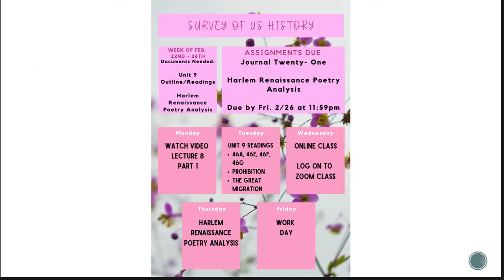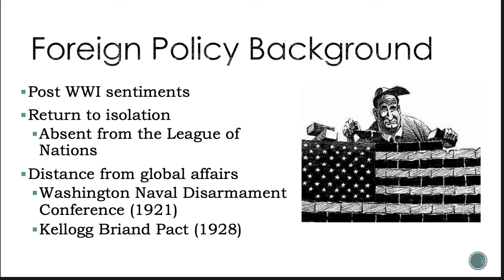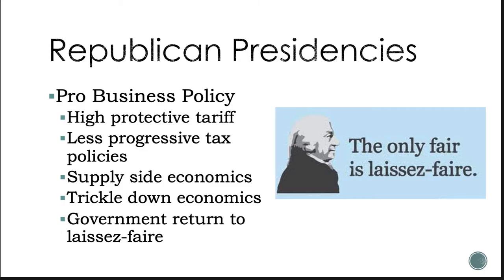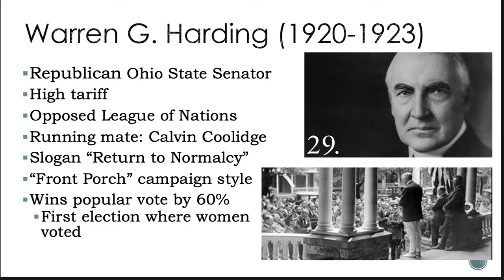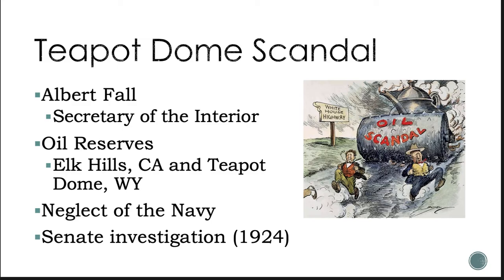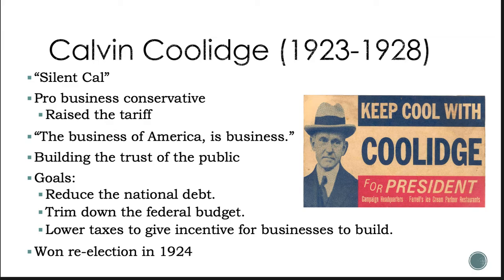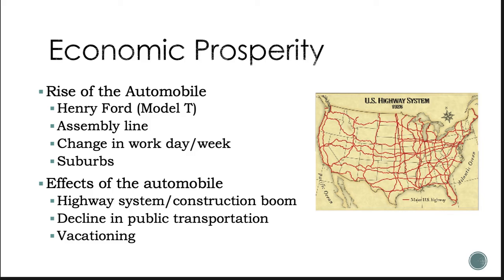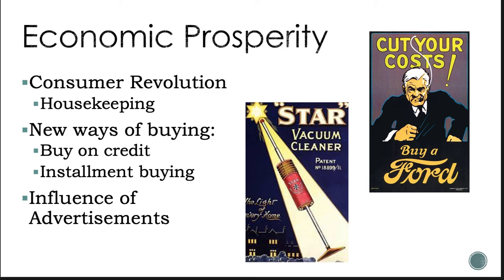Lecture 8 Part 1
Beginnings of prosperity (politics and economics of the 1920s).